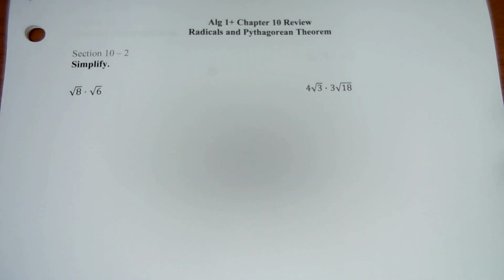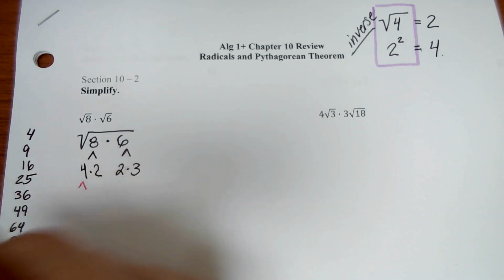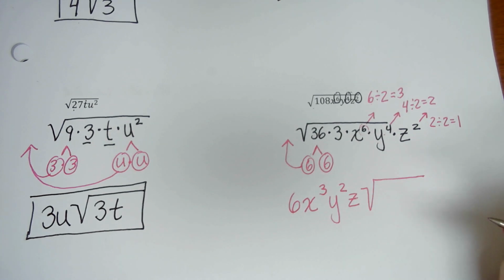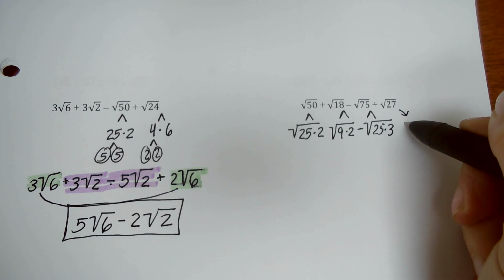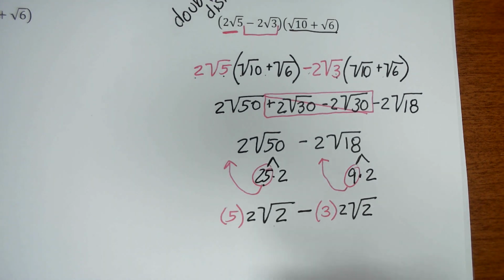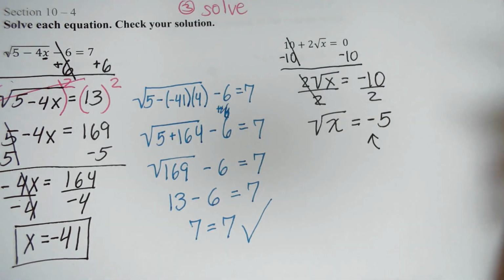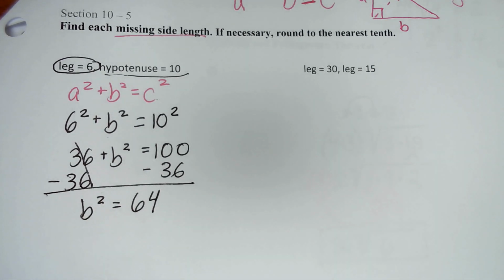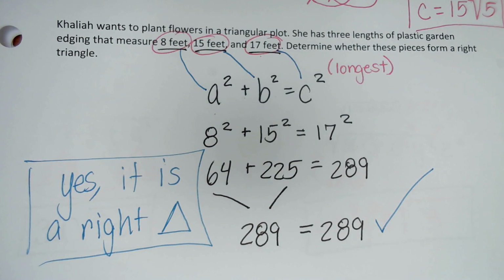Alg 1+ Ch. 10 Video Review